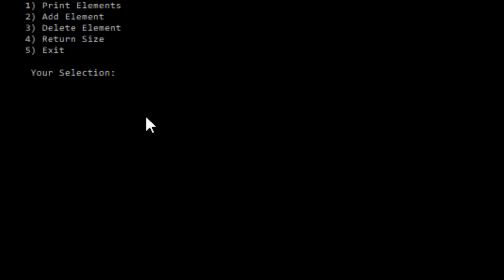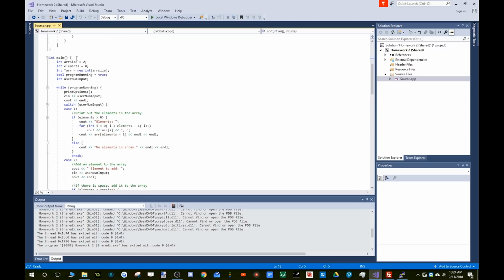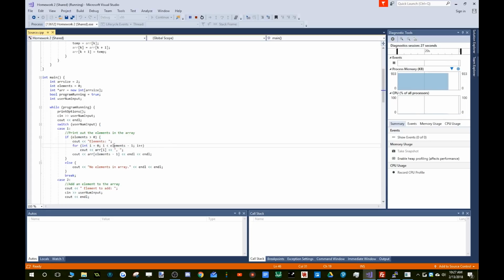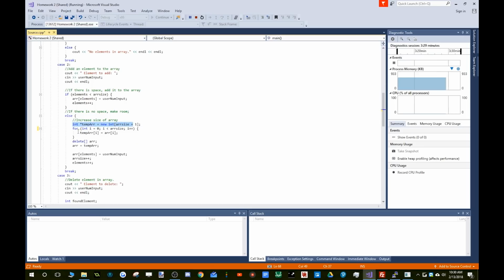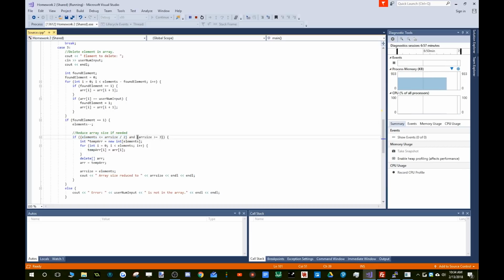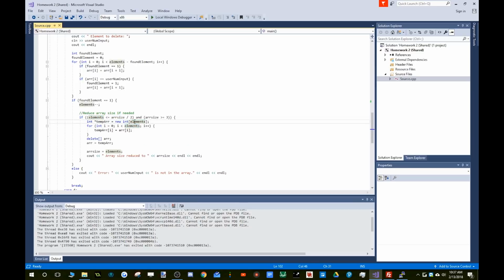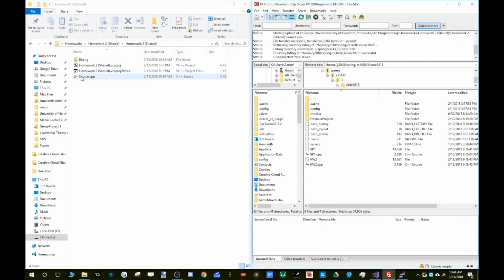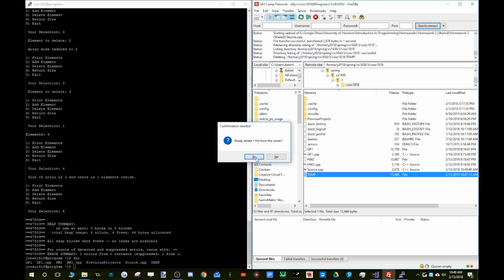Aaron‘s C++ Tutorials: Changing Size of Arrays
Created for my classmates in Intro to Programming.